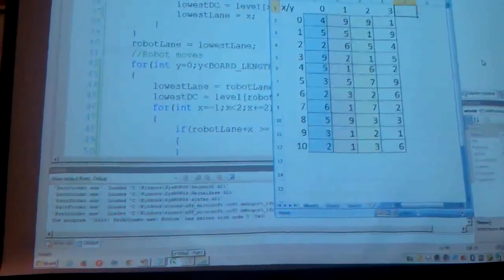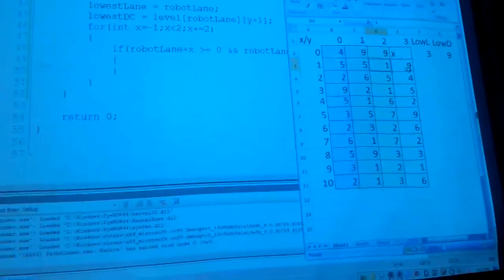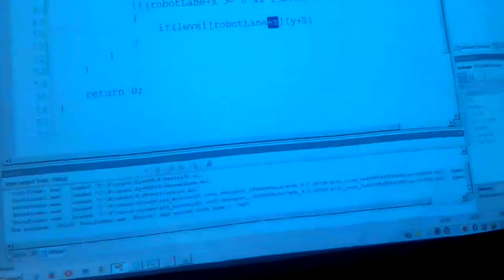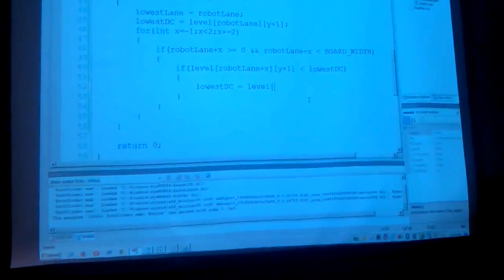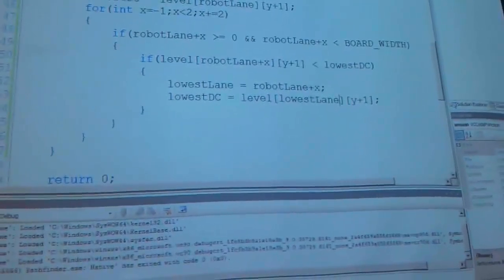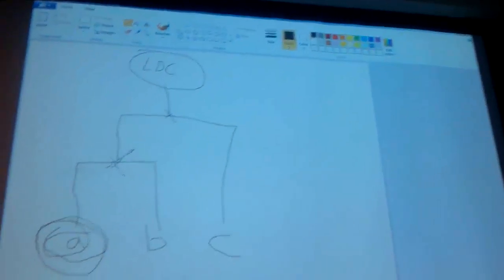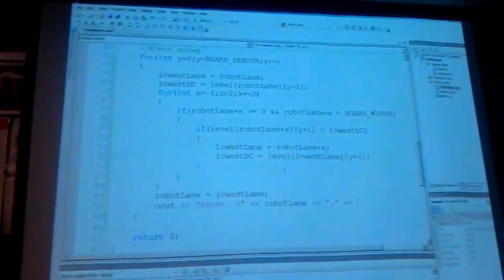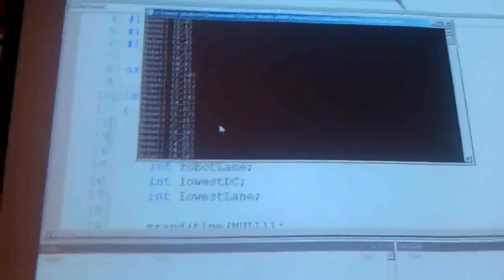C++ wk 6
Low audio visual lecture